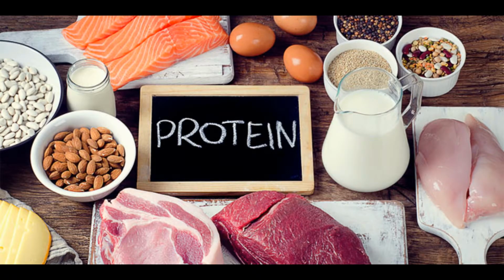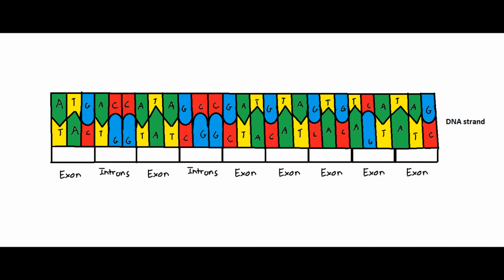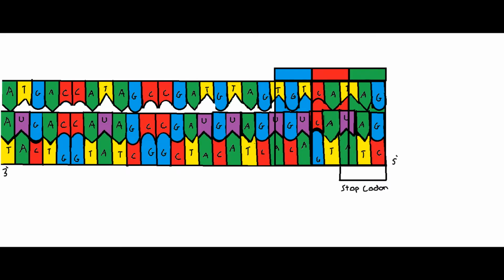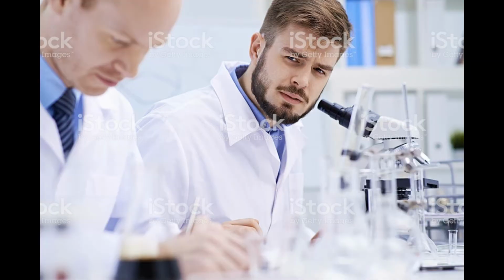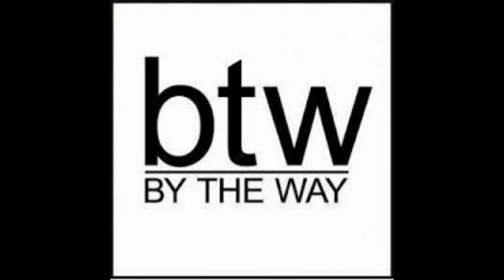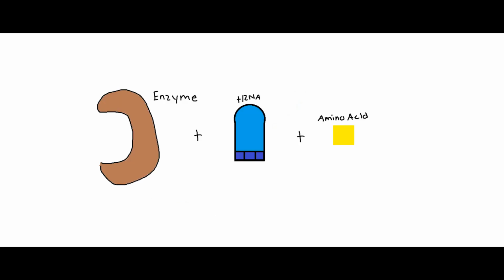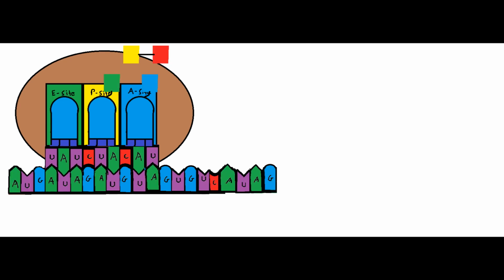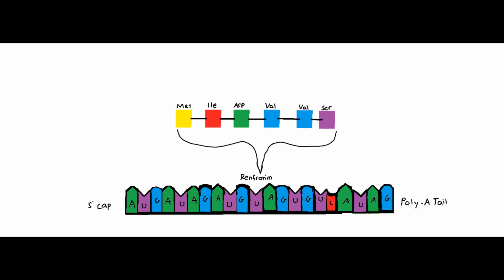Transcription and Translation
This is my first time doing this, give me a break.